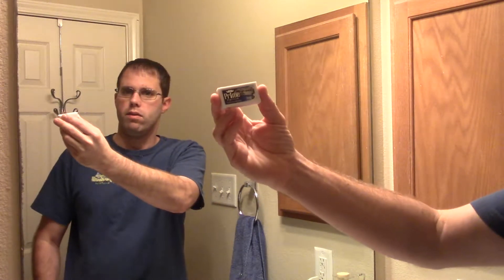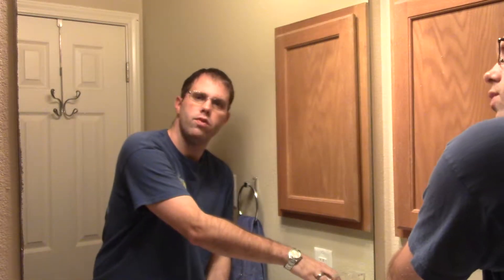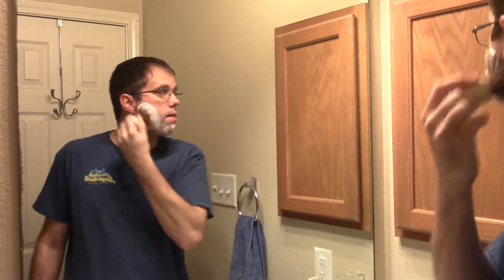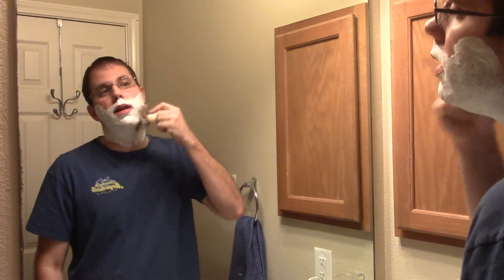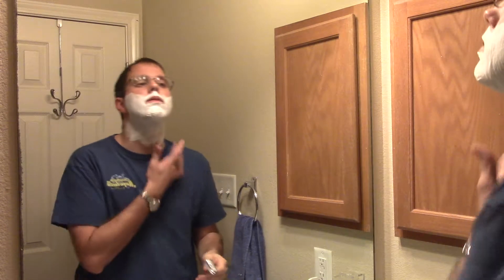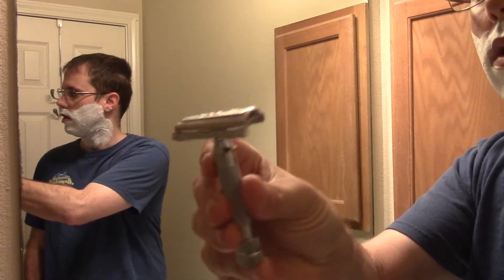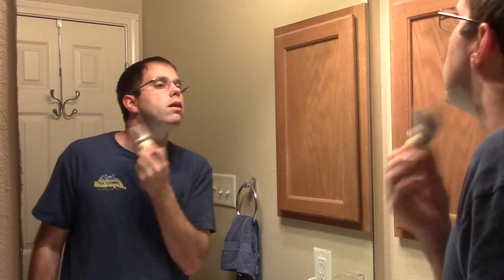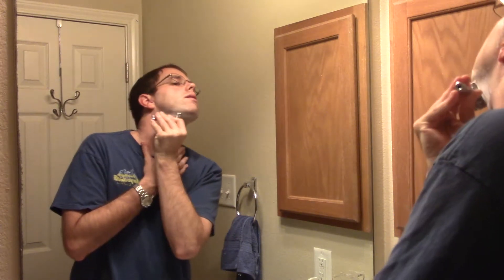Dorco Prime Safety Razor Blade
In this episode we try out some Dorco Safety razor blades that I was given to see how they stack up.
I give my honest opinion on the blades and dont pull any punches.
All in all they are good blades.
There is a bit of tugging,and a bit of irritation on my face, but as with anything in the shaving community, your milage may very.